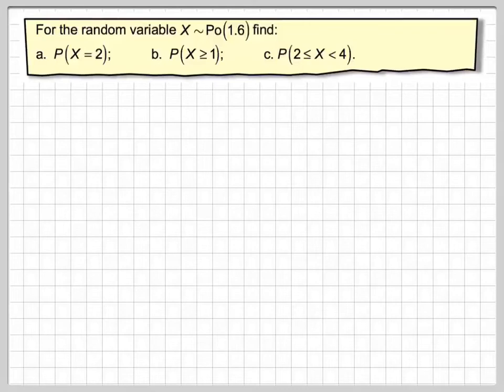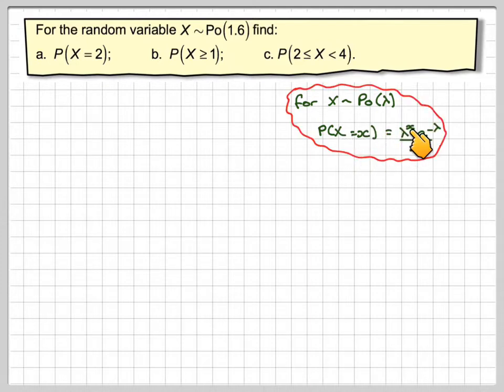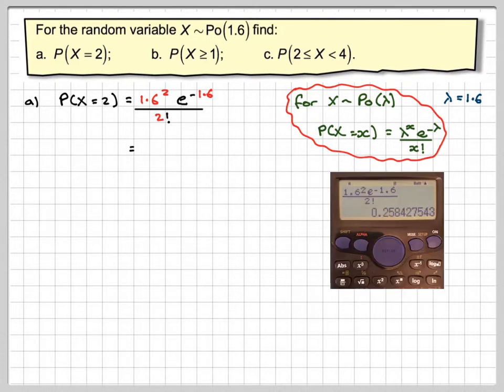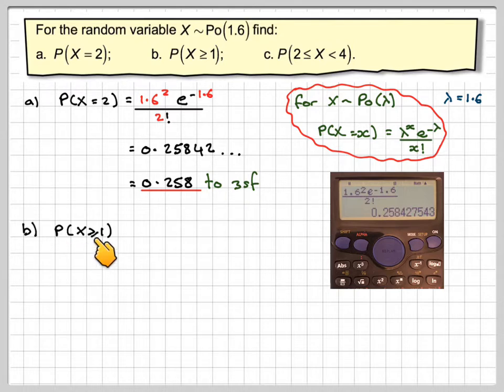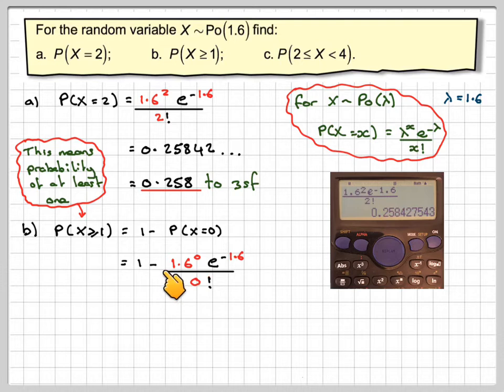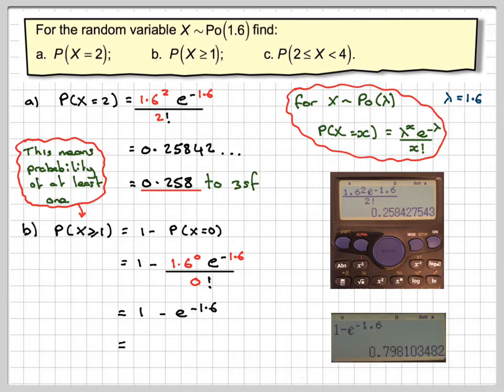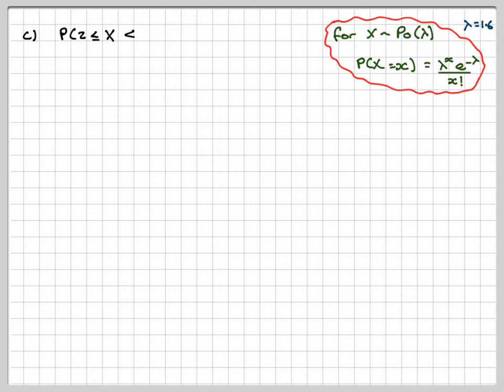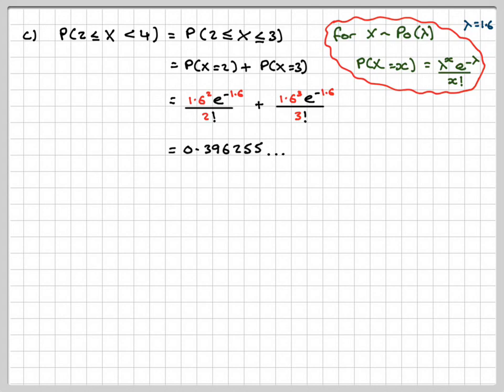Calculations using the pdf for the Poisson distribution